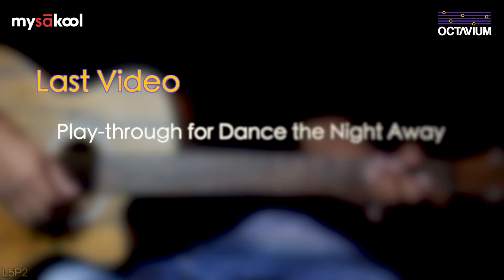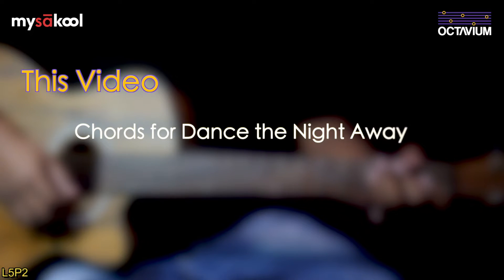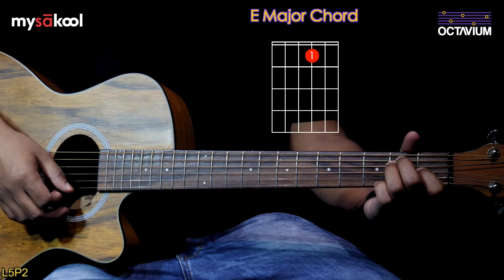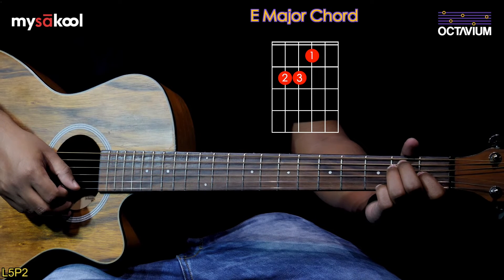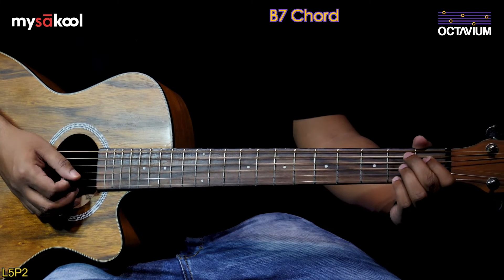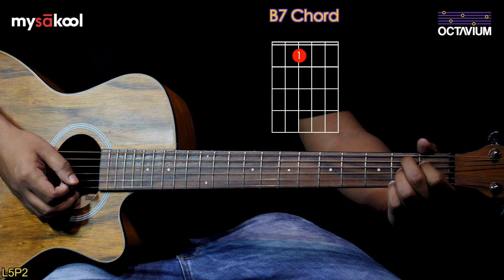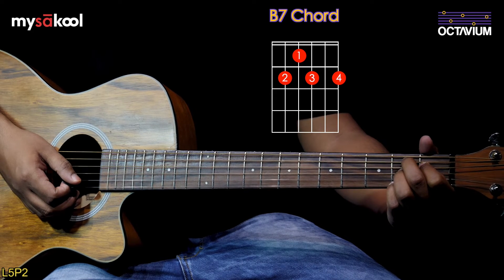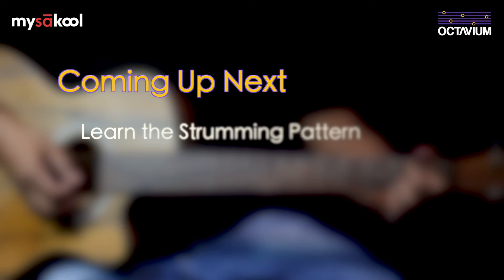Learn to play Guitar online - Lesson 5 Part 2 | Octavium || mySAkool || @SudeepAudio ​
In learning to play guitar online, the lesson 5 part 2 teaches us the chord structure of the song - Dance The Night Away - by The Mavericks.

Watch (and re-watch), and do follow these lessons regularly to get better at playing the guitar. And yes, keep practising everyday.

A new lesson will be released every Thursday at 6:30pm India Time. So SAbscribe to the channel and keep learning.

This tutorial series in association with Octavium Music Academy, Bangalore is aimed to help music lovers, hobbyists and beginners to know basics of musical instruments. The pros too can refresh their playing too :-)

To watch mySAkool videos, SABSCRIBE to this channel now.

To buy recording studio equipment (hardware, original software, studio accessories, etc.) for your home or professional studio, goto

Octavium Music Academy
3rd Floor, Leela Square,
No. 227, 3rd Main, 4th A Cross,
Pandurangnagar, Off Bannerghatta Road,
Bengaluru 560076, India.
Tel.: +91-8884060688